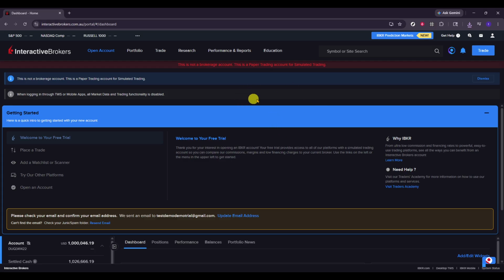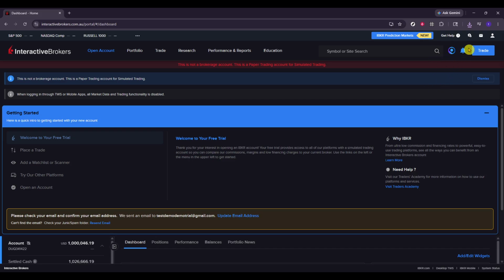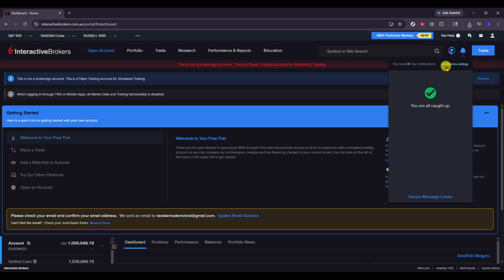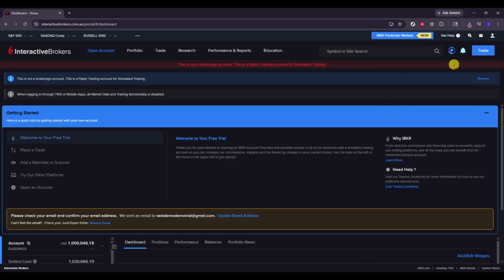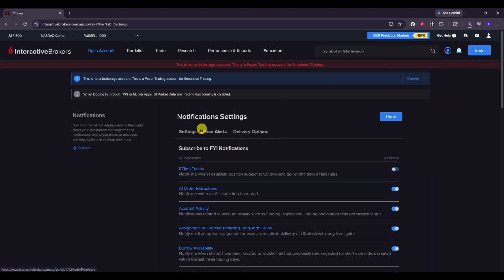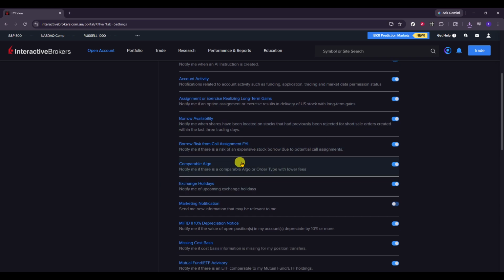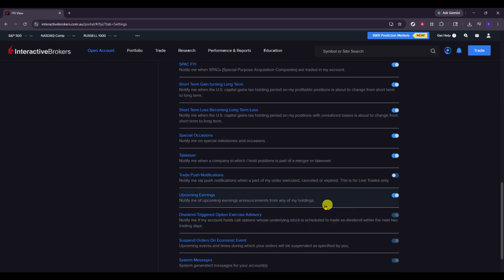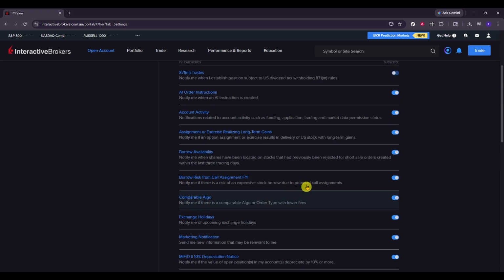How To Set Up Interactive Brokers Alerts (2026) (Complete Guide)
Learn how to set up Interactive Brokers alerts step by step in this easy tutorial. This guide shows how to create and manage alerts on IBKR so you can stay updated on price movements and trading activity. Perfect for beginners using Interactive Brokers on desktop or mobile.